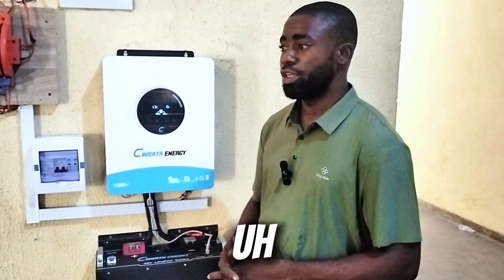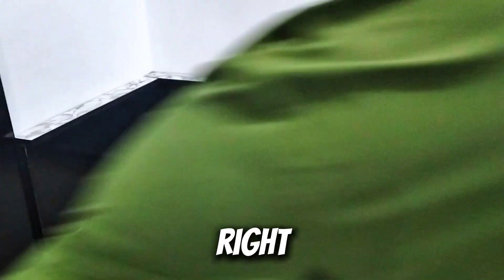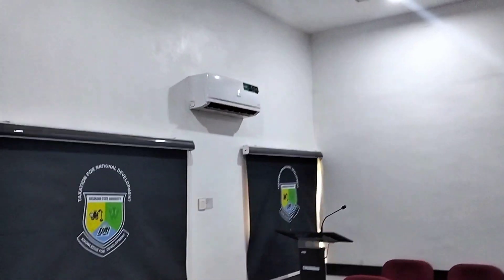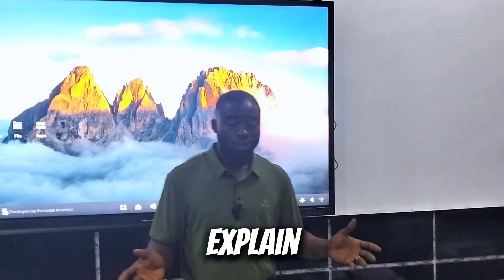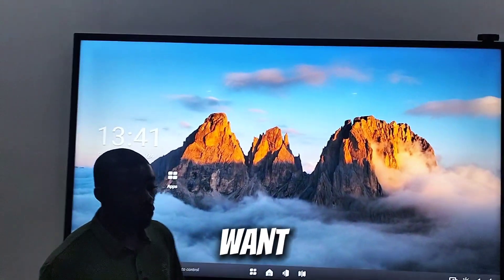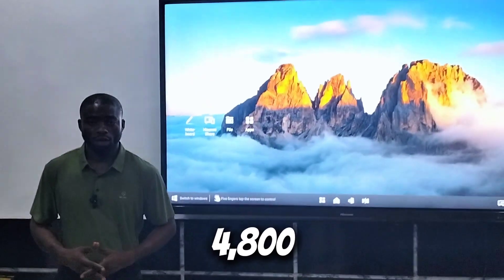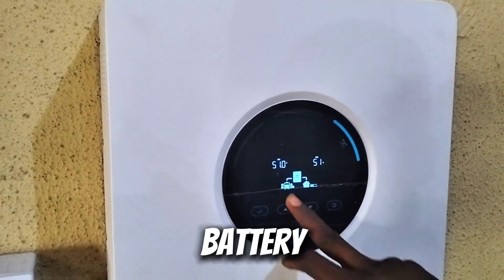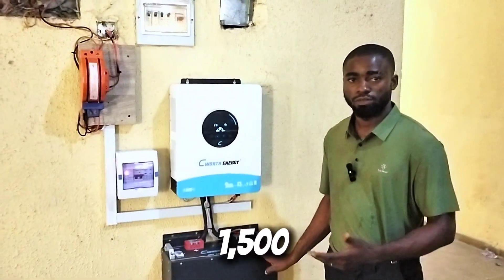What can 5kwh lithium battery and 6kw inverter power?. watch this😳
in this video I gave a little review on the just concluded 6kw/5kwh grid installation at Nasarawa state university keffi, what it can power and hours many it would last!.